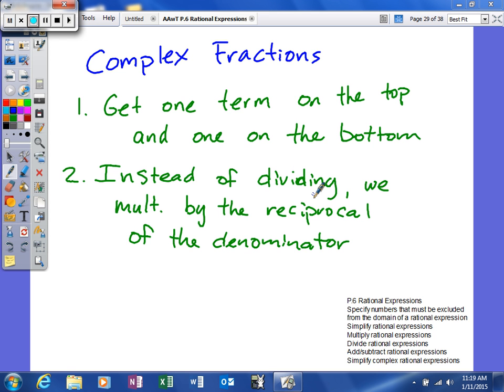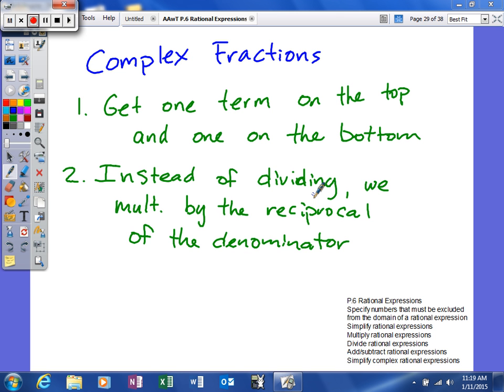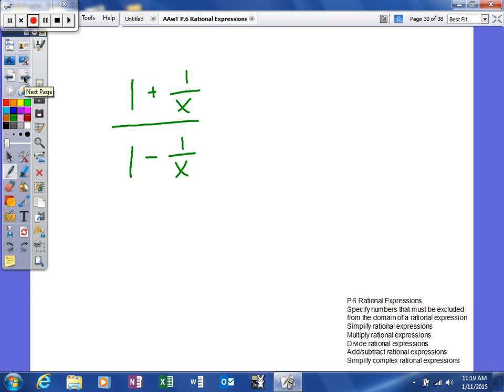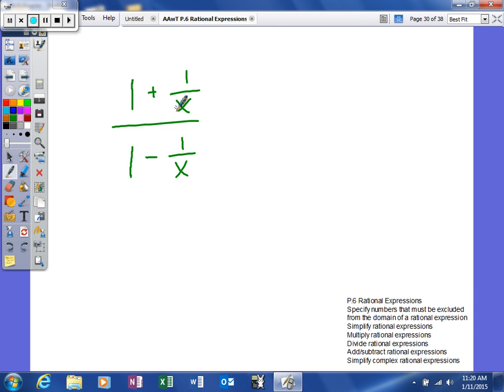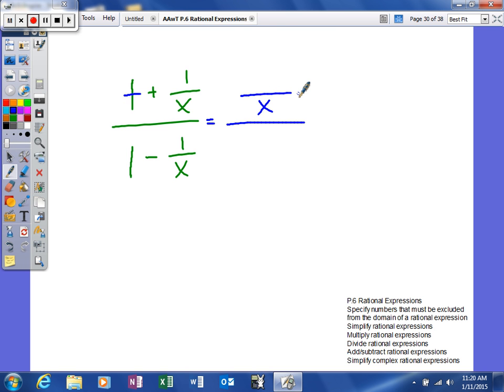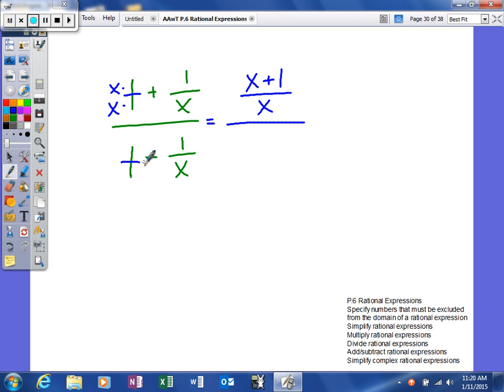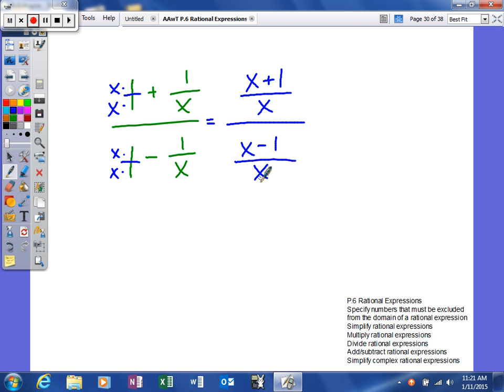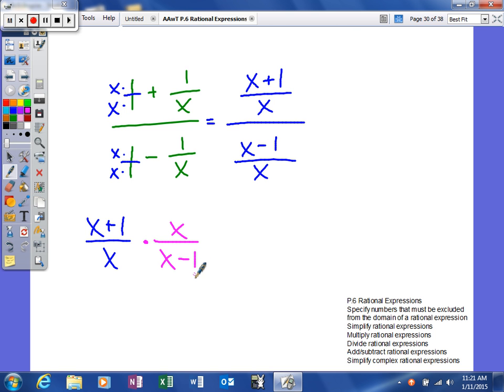Mooney -- Review - 6 - Rational Expressions - Simplify complex rational expressions